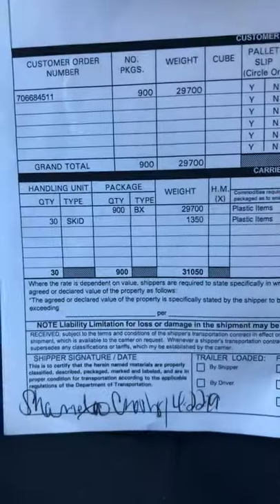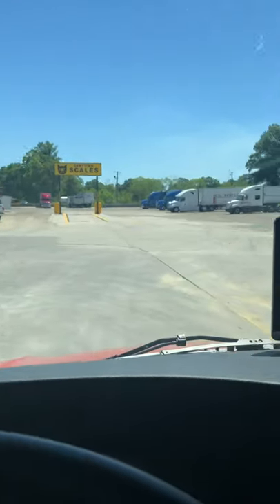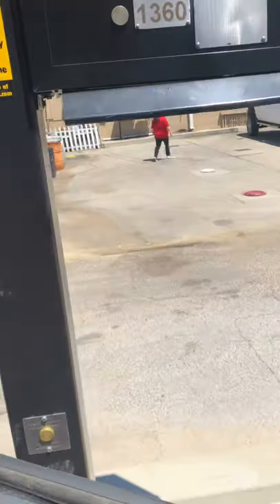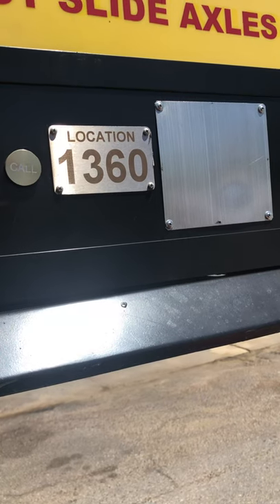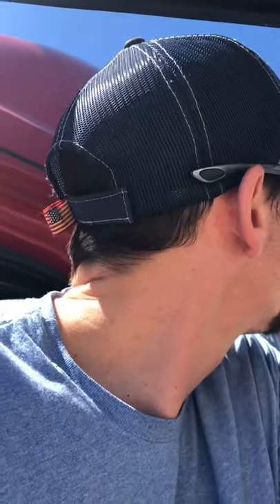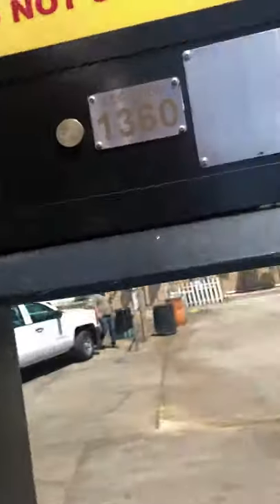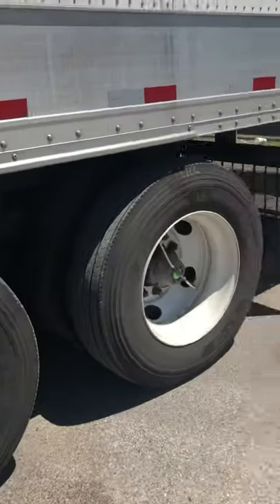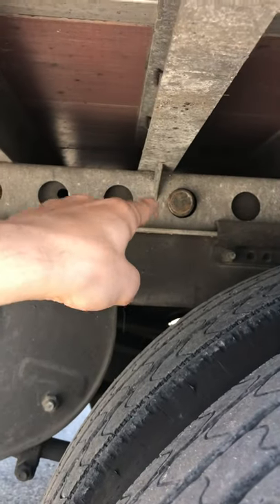Weighing your Semi trailer using a CAT Scale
Weight over 30k Lbs Check the weight with CAT scales